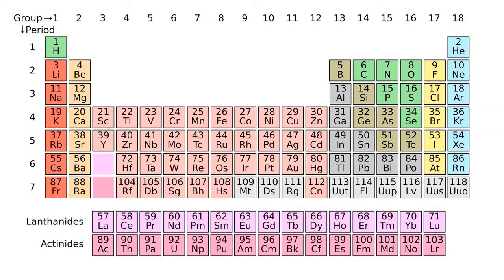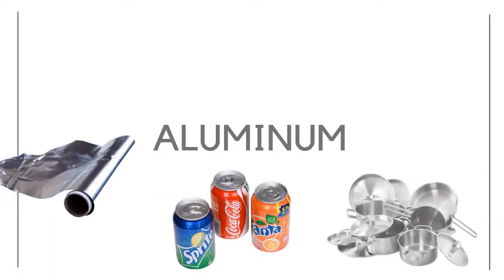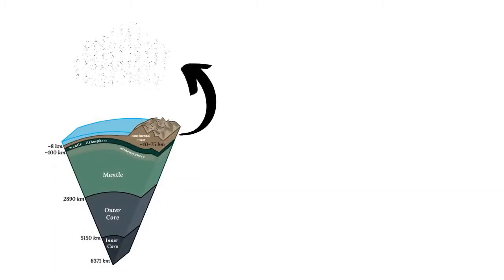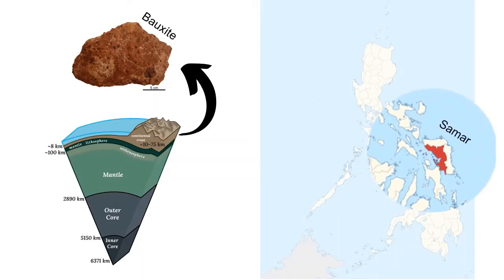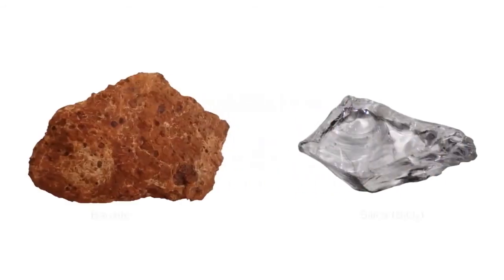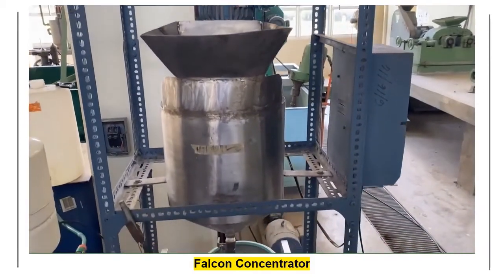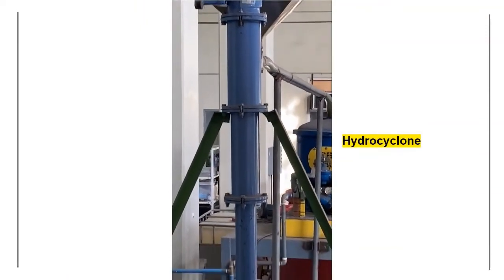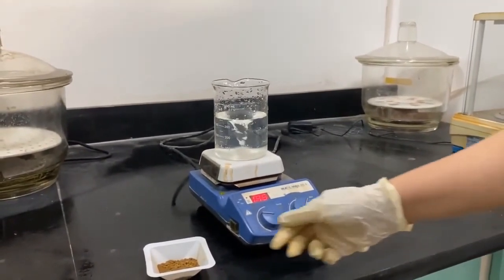Upgrading the Philippine Lateritic Bauxite Through Potential Ore Beneficiation Processes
The project aims to develop a beneficiation method that will upgrade the Philippine bauxite ore. It was conceptualized in cooperation with Marcventures Holdings Inc. with the aim of developing a method that can reduce the silica content of the bauxite ore found in various ore deposits in Leyte. The project will explore existing beneficiation methods and its applicability with the Philippine bauxite ores mined by Marcventures Holdings Inc. and testing results will be discussed with them at least once a month. To test the viability of the product, the upgraded bauxite ore will be tested using a laboratory-scale Bayer process. After testing, a pilot-scale design will be recommended along with initial economic analysis. The developed beneficiation process will then be recommended to be adopted by Marcventures Holdings Inc. in upgrading their bauxite ore. The results of this project would aid the economic growth and mineral processing technology of the country, as well as increase the global competitiveness of the country in mineral processing.